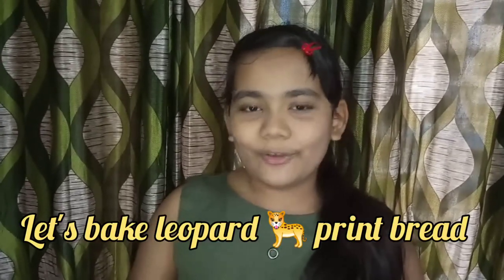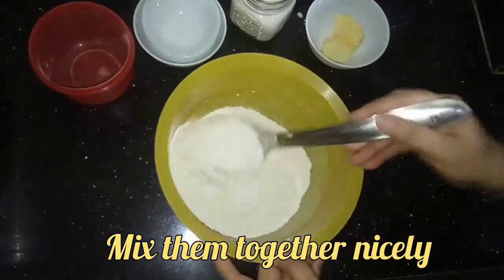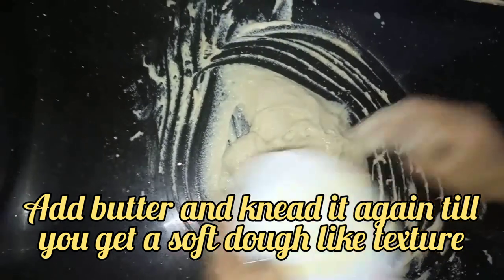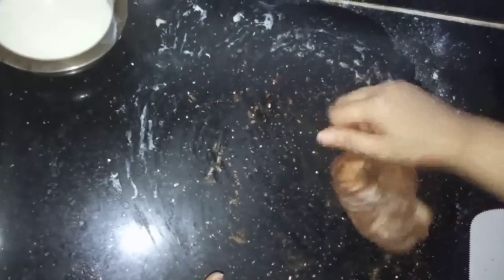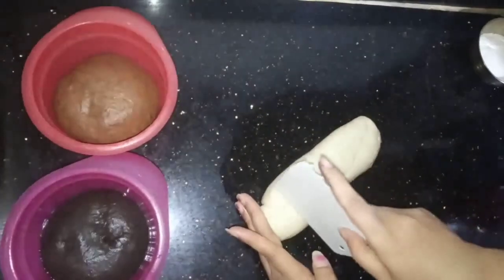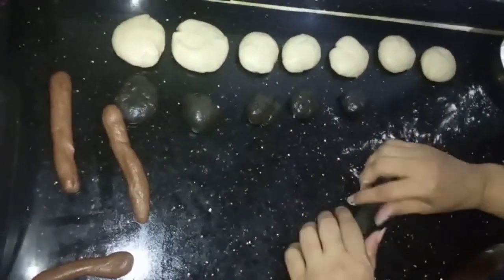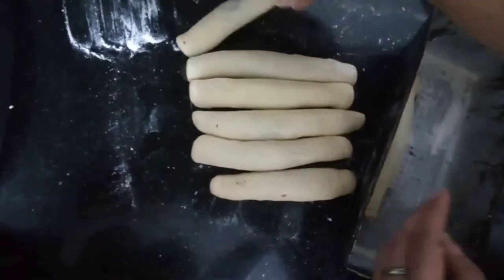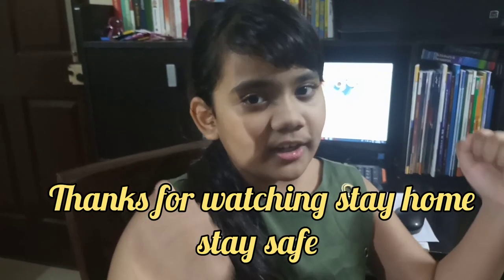Leopard Print Milk Loaf I Leopard Print Bread I Leopard Print Milk Loaf